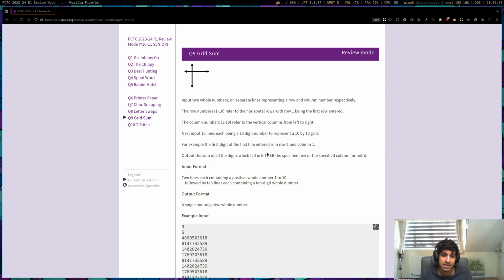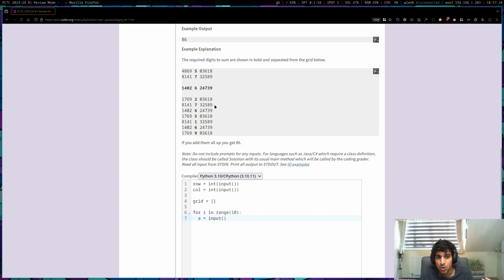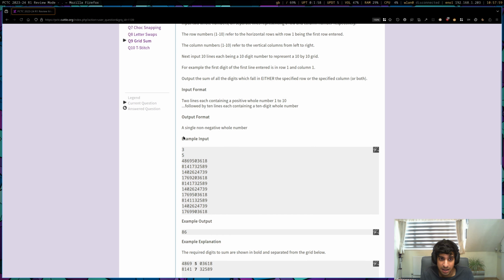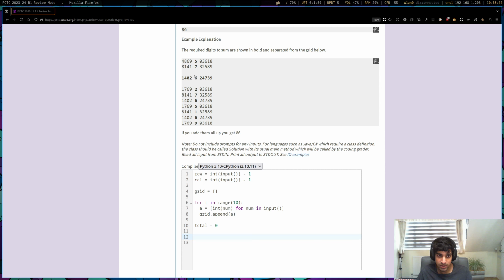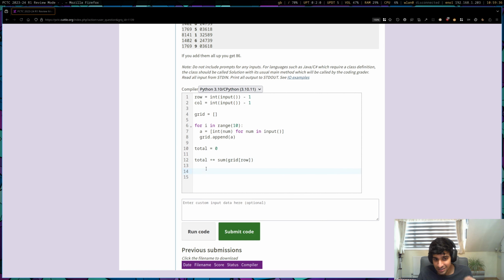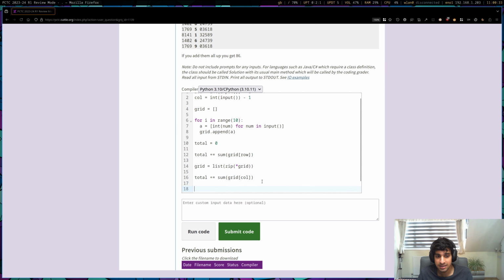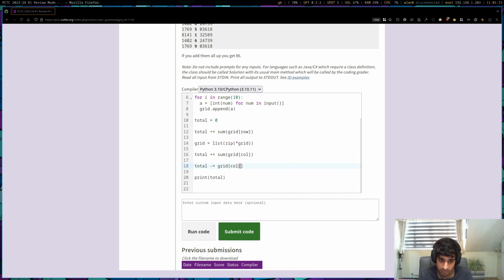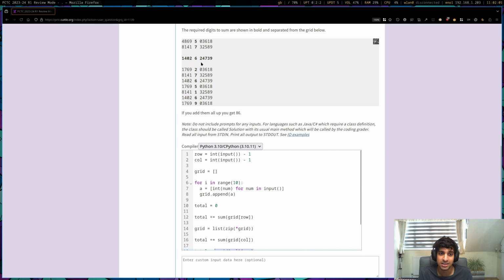PCTC Walkthrough | 2023-24 R1 Senior Q9